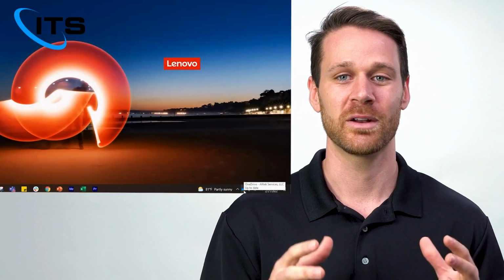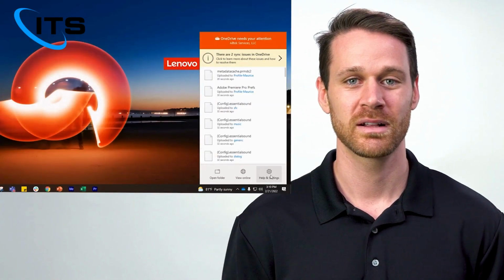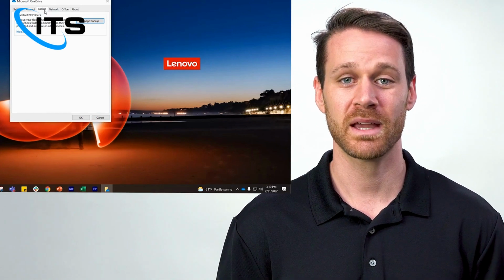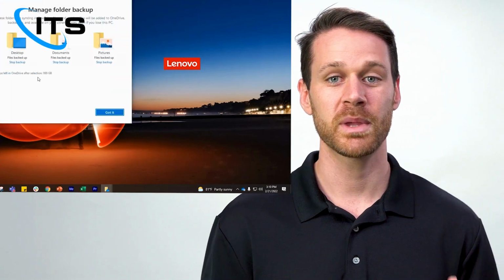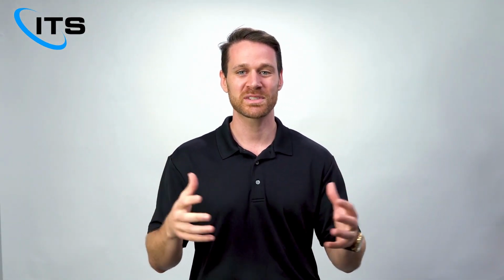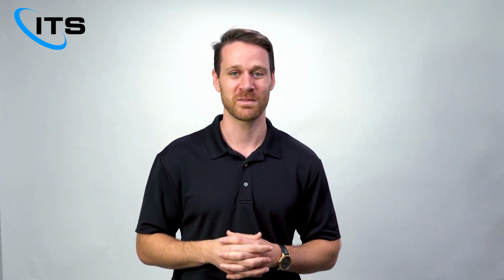Tips and Tricks with One Drive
Learn how to use OneDrive to sync your desktop, documents, pictures, and videos across your devices.